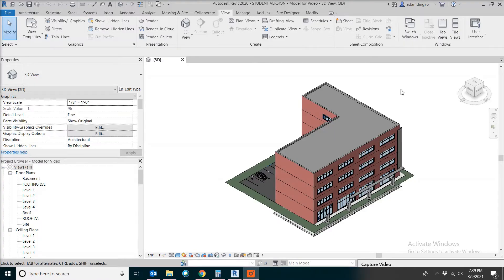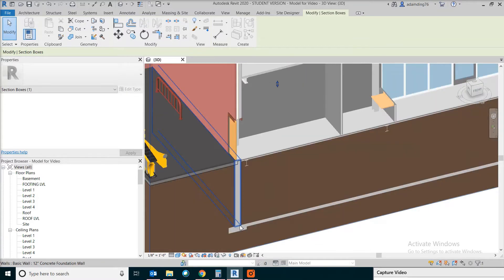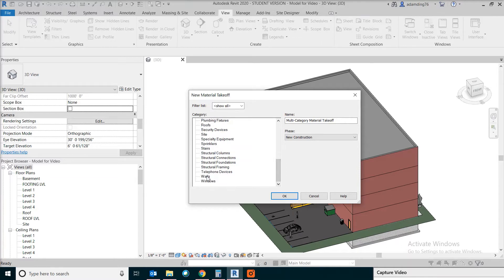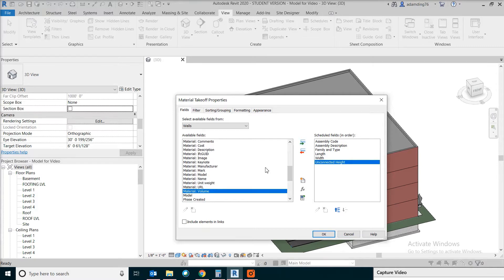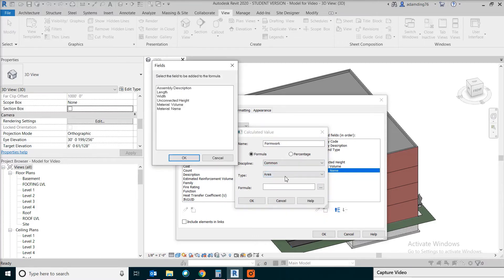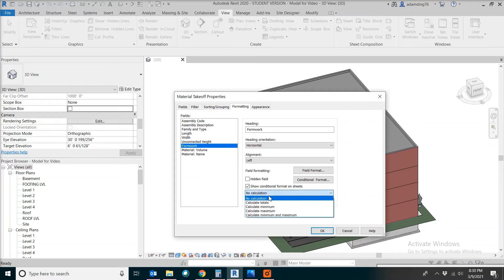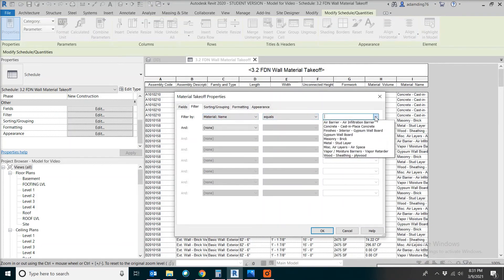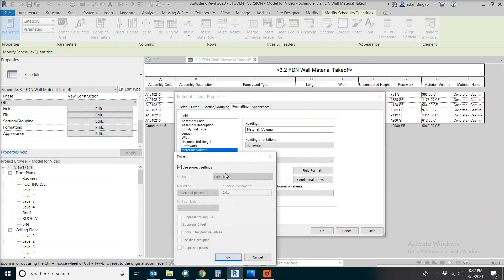BIM Estimating 3.2: Foundation Wall 3D QTO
This video covers how to estimate concrete foundation wall by calculating formwork area and concrete ready mix volume from a commercial BIM model using material takeoff schedule tool. 3D Section box, material filtering and imperial / metric unit conversion are also explored.

***Recommended Book Information***:
For serious estimating, please check out "Ding's Construction Estimating Complete Handbook"
Historical Review Rating (14+ Years)